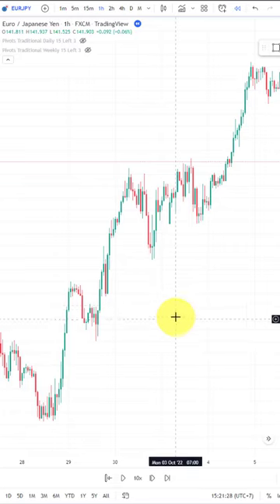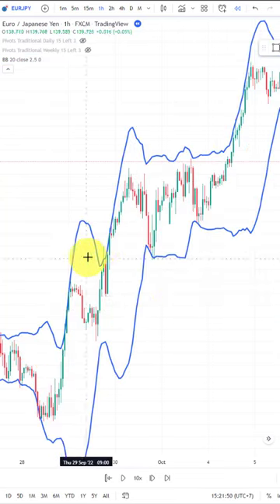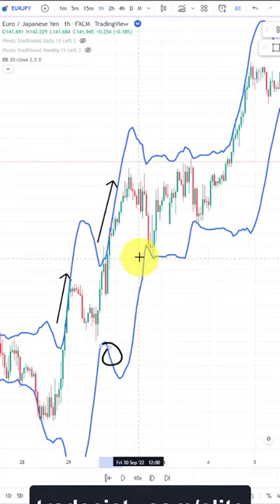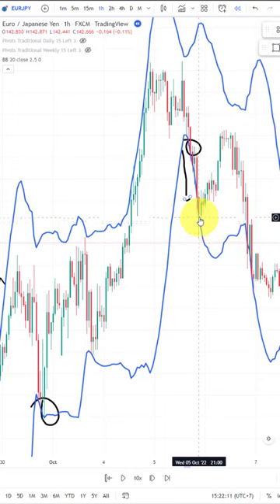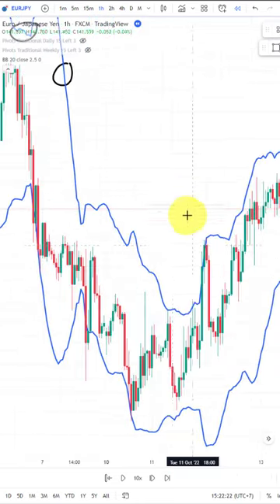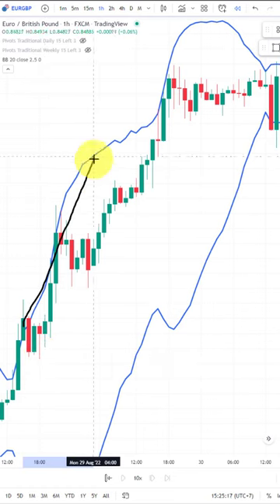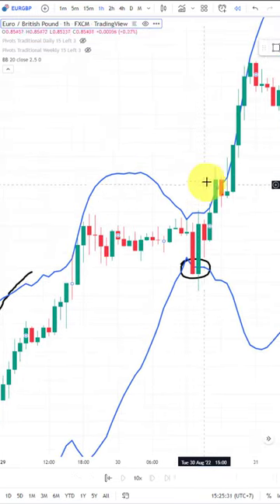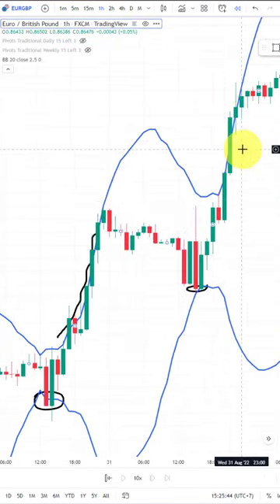Trend Trading and Pullback Trading with the Bollinger Band (c)